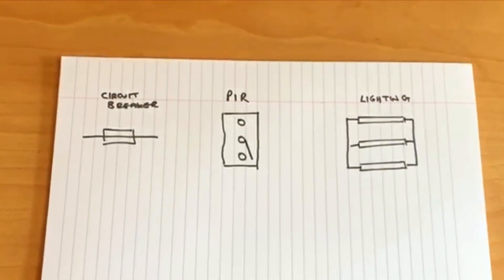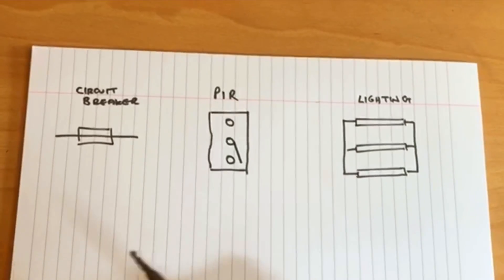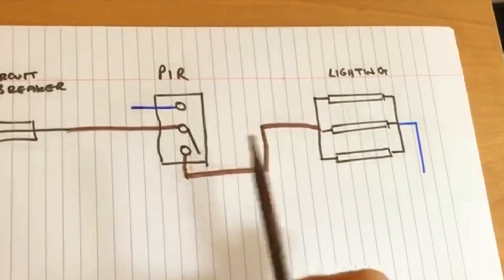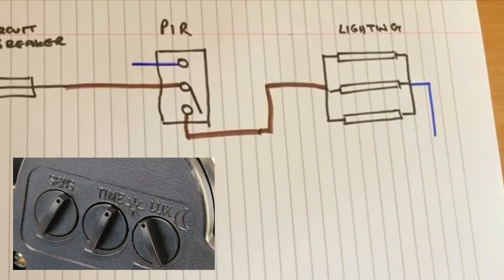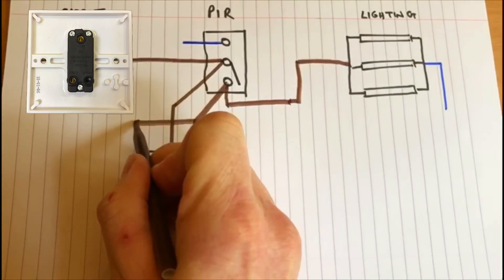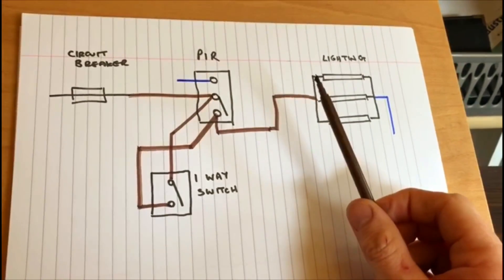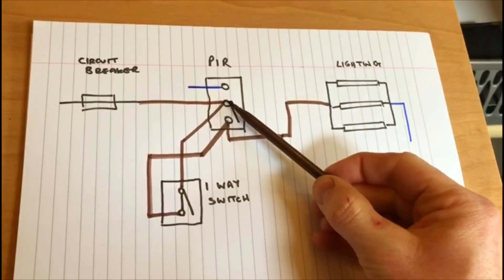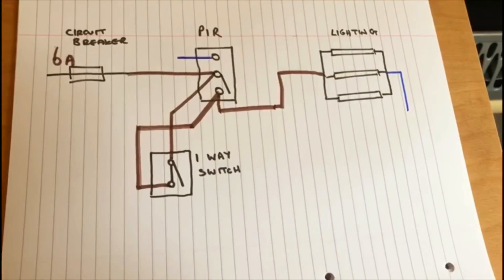PIR Lighting Control - Wiring Diagram Part 1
Matt looks at the basic wiring diagram for a circuit controlled by a passive infrared sensor (PIR). He looks at the working principles for controlling a circuit by a remote PIR to control things such as lights. In part one Matt looks at the wiring connections in both the PIR and the use of a one way switch to override the PIR. This series of videos continues on to look at more complicated uses of PIR controls.

🔵 On Site with Matt 3 PIR's Lighting Control. Wiring Diagram to Help with Distant Learning Part 2

00:00 - PIR controlled lights
00:10 - What does PIR stand for
00:32 - Circuit layout
01:08 - Adding the neutral connections
01:31 - Adding the line and switching line conductors
02:05 - Lager lighting loads
02:42 - Automatic control of lights in a utility room
03:00 - PIR control setting
03:28 - Adding a override switch
03:55 - Connections
05:27 - What happens in circuit when the switch is operated

This On Site with Matt video is to help with his delivery of distant learning to his level 3 learners.